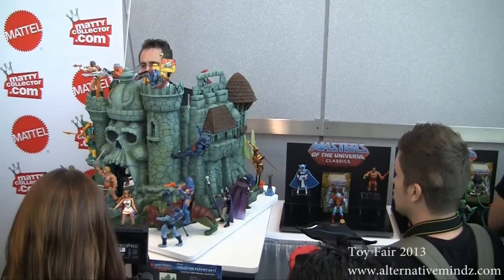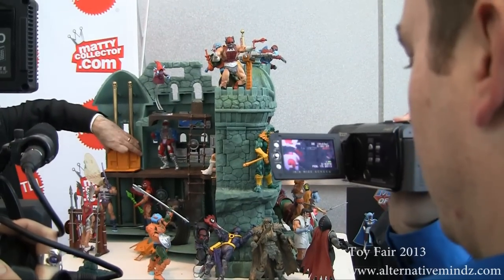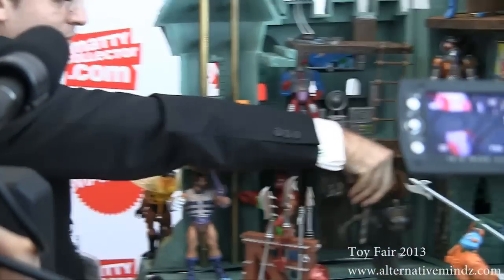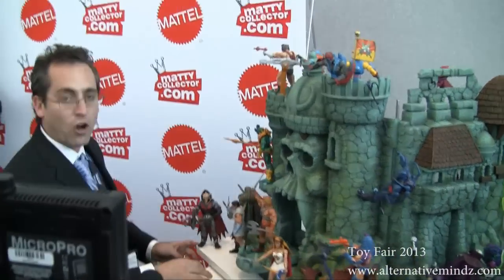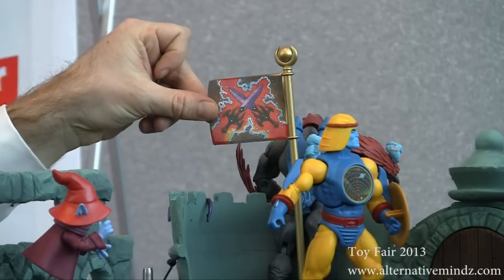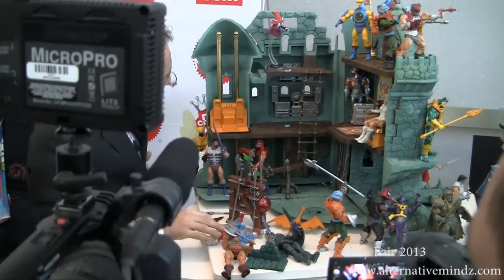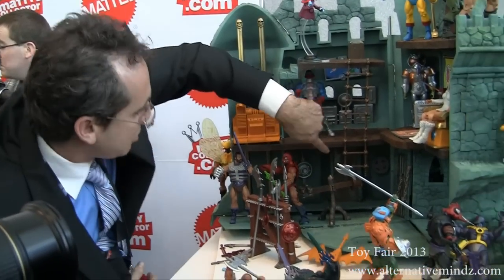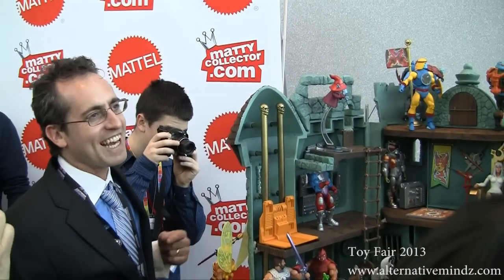Toy Fair 2013: long hard look at Castle Grayskull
Toy Fair 2013: long hard look at Castle Grayskull from Alternative Mindz. Like this? Watch the latest episode of Alternative Mindz on Blip!

Original composition created with the help of Sony Acid link to Sonyapos;s agreement